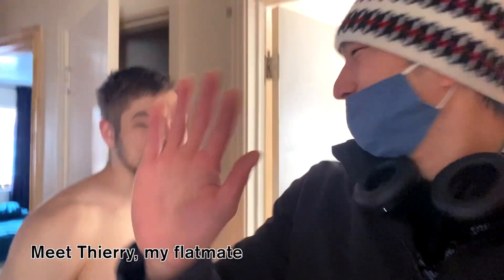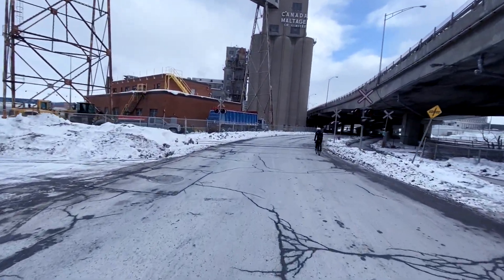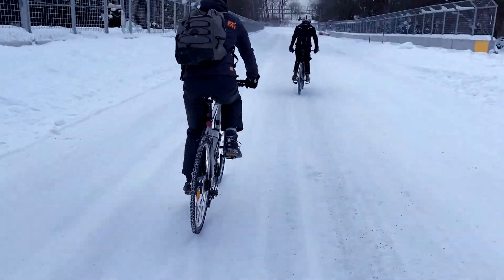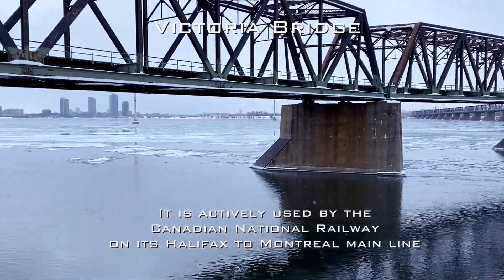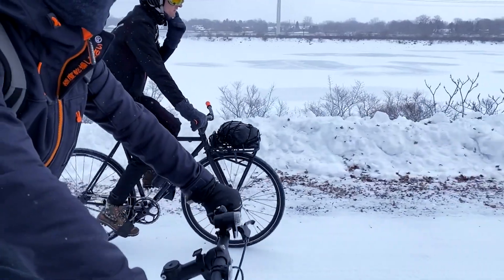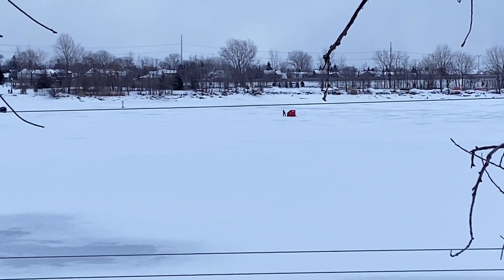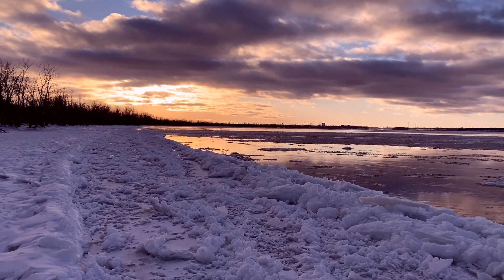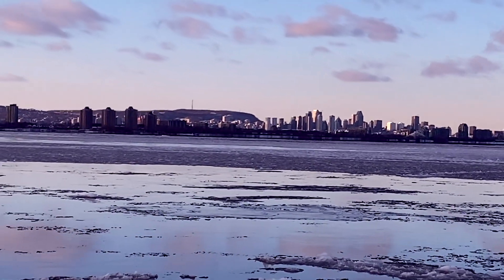MYSTERIES of the FROZEN RIVER | It felt like the TIP of the WORLD!! - WINTER BIKING in MONTREAL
On a cold sunny day in Montreal, we biked all the way from Parc Extension to Hochelaga, St-Helene Island, Notre Dame Island, the Chemin Maritime, Pont Champlain, all the way to the Récréoparc. On our way there, we walked on the frozen St-Laurent River and it felt like the tip of the world. The ice had a life of its own, and we spent some time experimenting and playing with the floating ice. On our way back, we were greeted with beautiful sunsets and incredible views of Montreal and the St-Laurent. I also give a short tour of some of Montreal's historic buildings and bridges.

Skip to 4:45 for Frozen River and 6:31 for Sunset View ;)

0:00 Opening Credits
0:28 Introducing the Day
0:52 Farine Five Roses
1:32 Habitat 67
1:50 Concorde Bridge
2:10 F1 Tracks
2:43 Oldest Bridge in Canada
3:23 Chemin Maritime
4:18 Ice Fishers
4:45 *Frozen River*
5:58 RécréoParc
6:31 *Sunset on Ice*
6:52 *Sick Views*
7:25 Outro